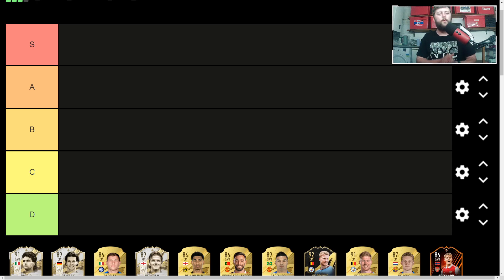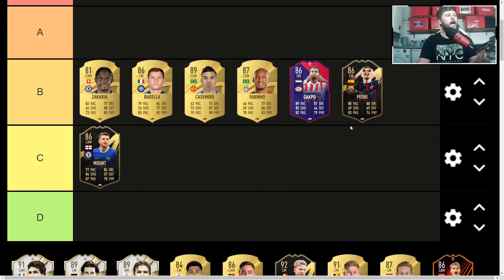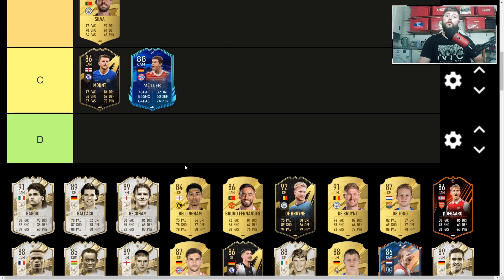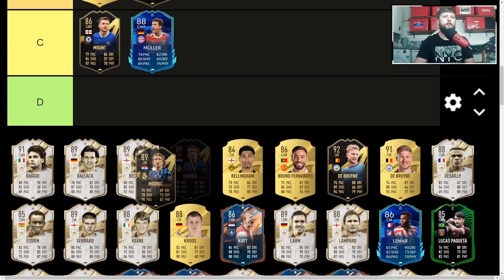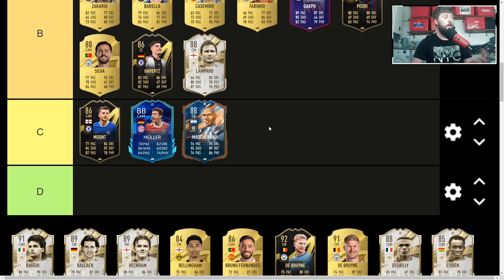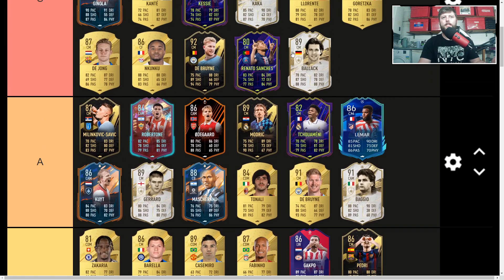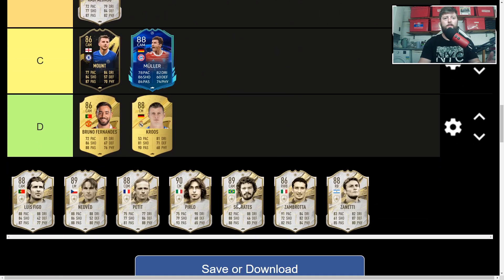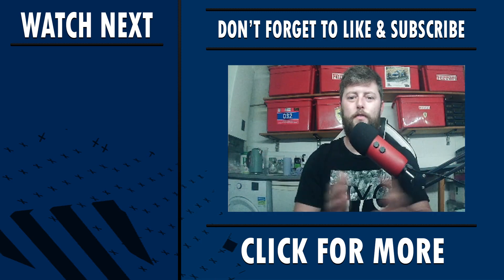*NEW* RANKING THE BEST MIDFIELDERS IN FIFA 23! 🔥